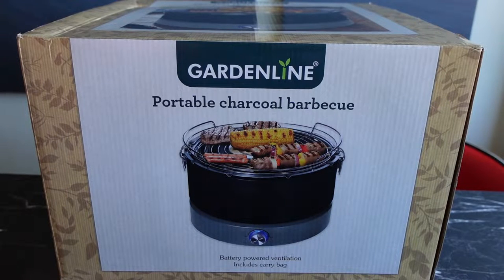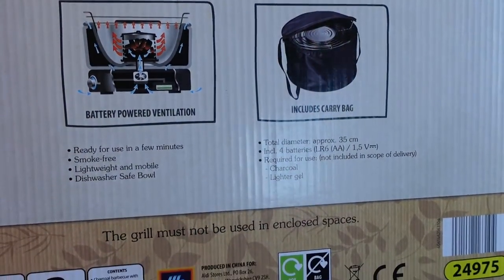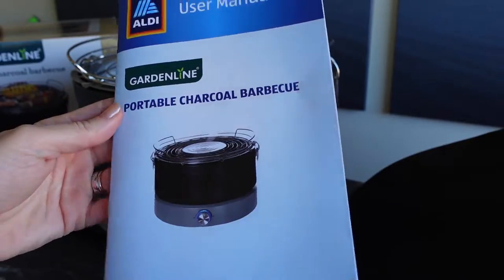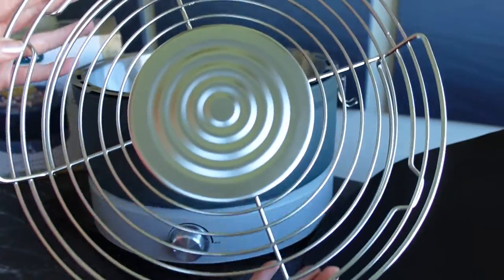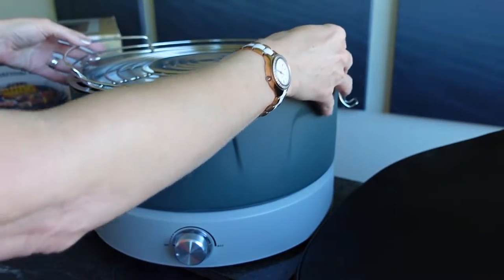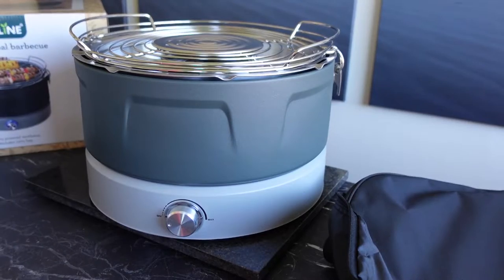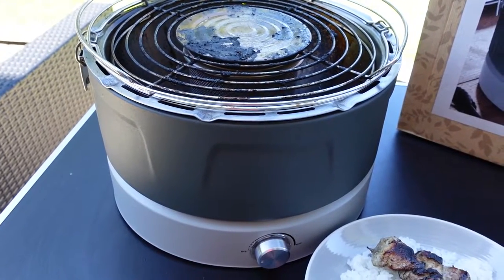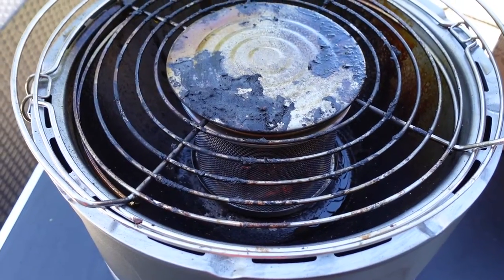Aldi Specialbuys - Gardenline Portable Barbecue - Any Good? the steaks have never been higher!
Aldi Gadget Reviews: Gardenline Portable Barbecue - £49.99

Check out our Demo/Test and first cook out using the Portable BBQ from Aldi and Gardenline, perfect for holidays or travel and includes a handy little bag for storage - Check out the video to see how we got on!

Aldi Blurb;
"Treat your taste buds to this Gardenline Portable BBQ. Cook delicious food on-the-go by using this portable barbecue. Head out on your next exciting adventure with this must-have camping accessory"

Similar product Amazon UK:

Similar product  Amazon USA: